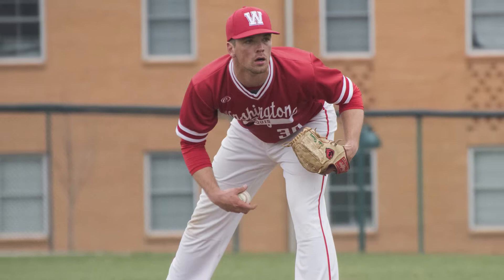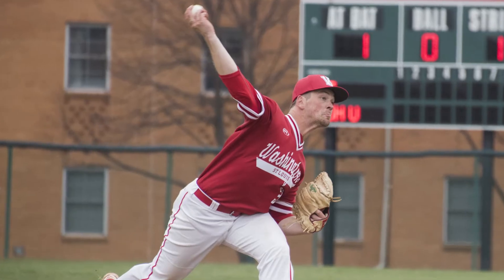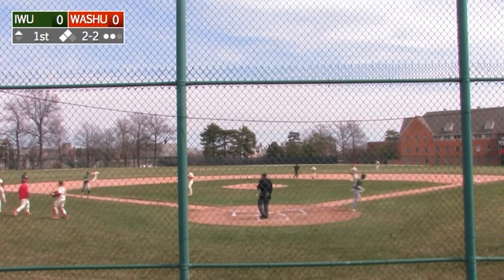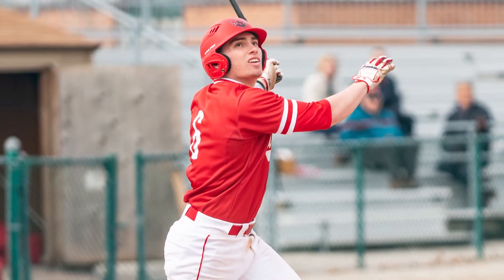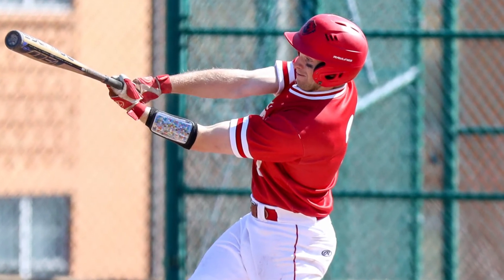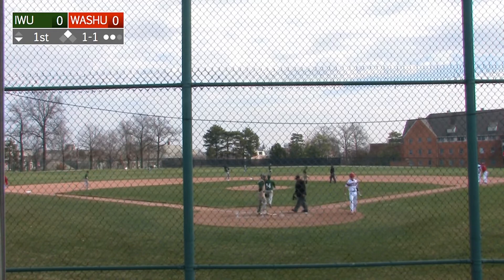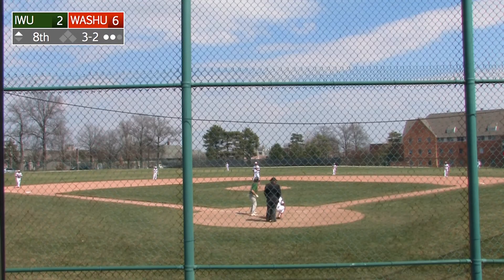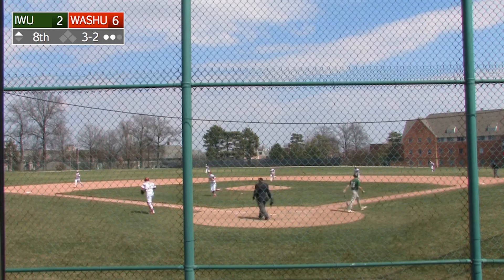John Howard interview on March 27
No. 25 WashU baseball's John Howard discusses the Bears strong play, how he attacked the offseason, being a senior leader, the underclassmen stepping up big and what he looks forward to this UAA season.